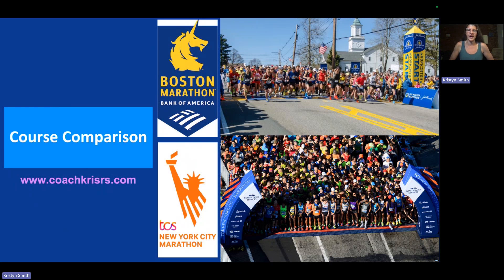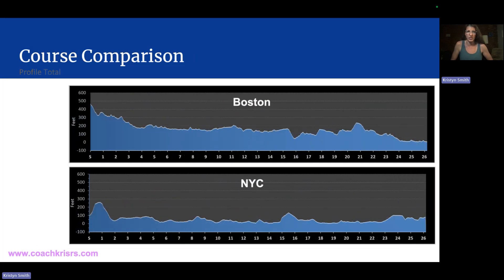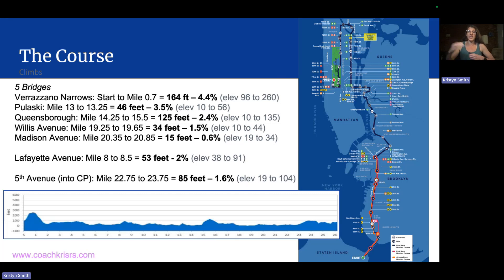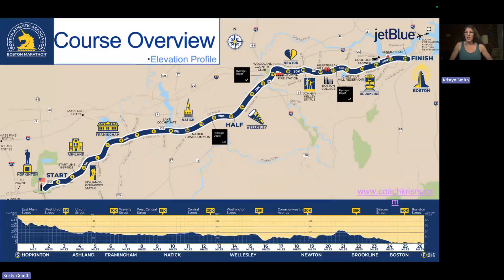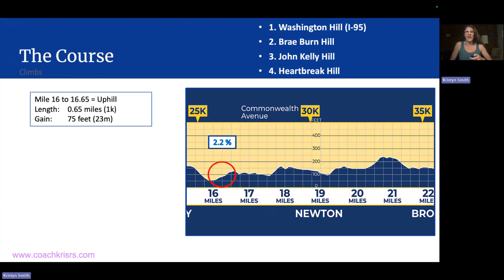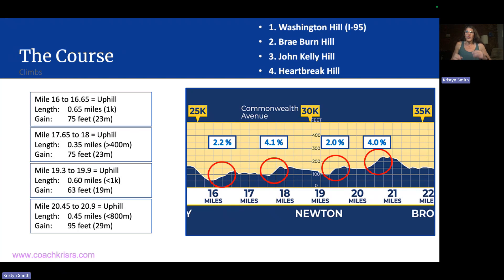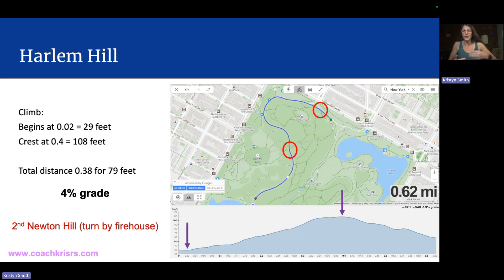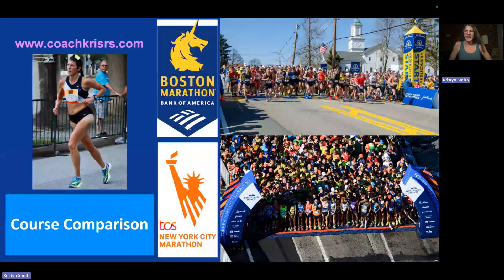Course Elevation Comparison: BOS-NYC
If you've run either Boston or NYC Marathon, you might find yourself wondering, how do the hills of Boston compare to the climbs in NYC? I took a few minutes to crunch the numbers. Bonus I also included Harlem Hill (NYC's primary Central Park climb) Recorded April 2025.

**note I have a typo on the meters decline for Boston. It should be -388 meters. I didn't notice initially because I don't use meters, that's the American way I apologize (it would be helpful if we all use the same units, but that's not up to me) There is no other metric in this video